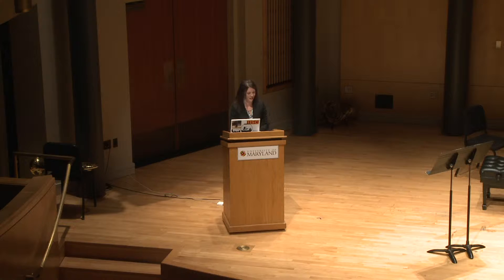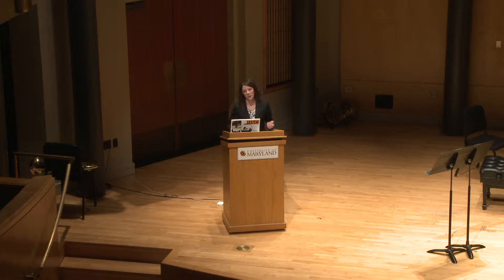Wagner Tuba Extravaganza Lecture, part 1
Discussed Hindemith Alto Horn Sonata, Wagner, origins of the Wagner Tuba